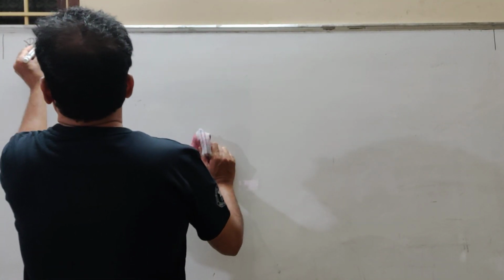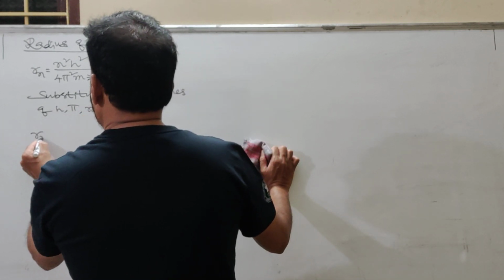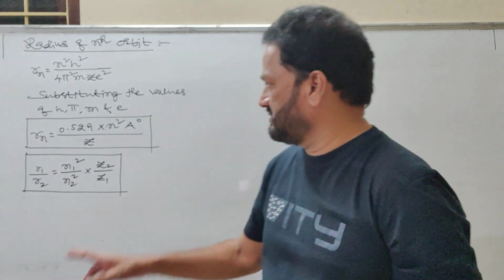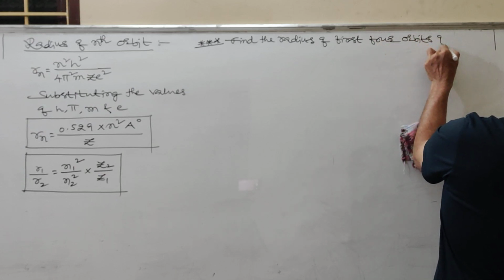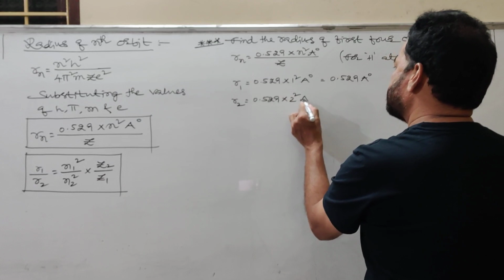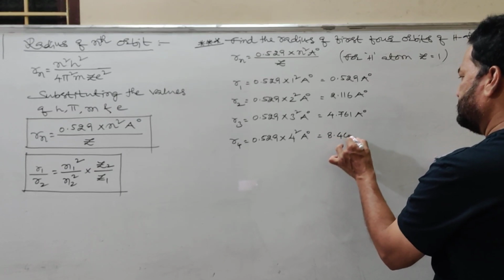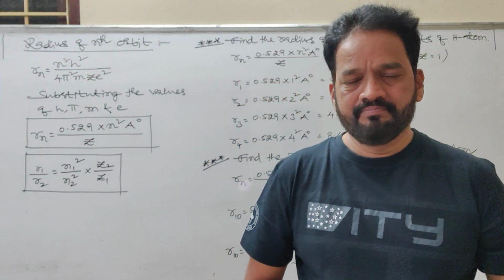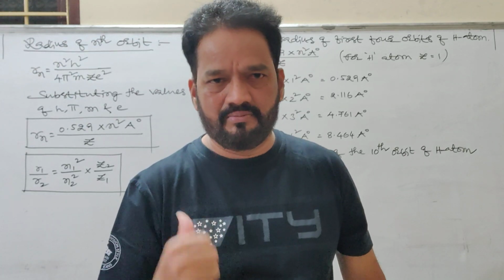Radius of nth orbit